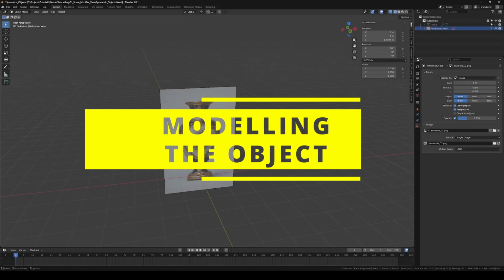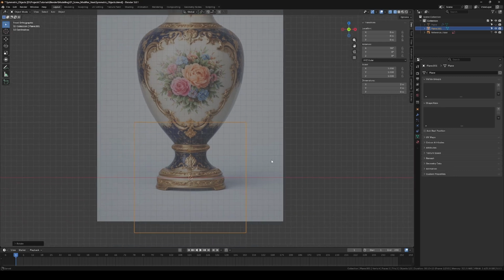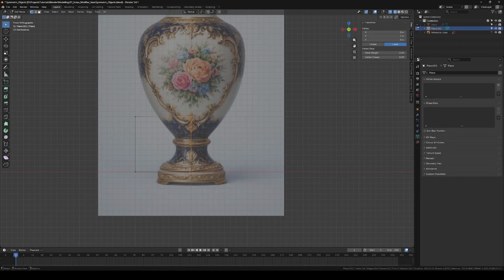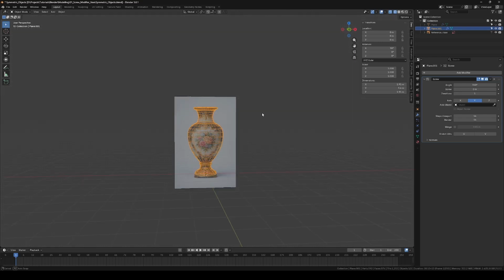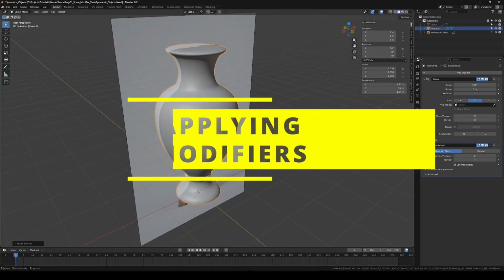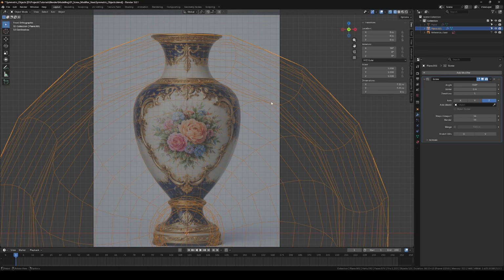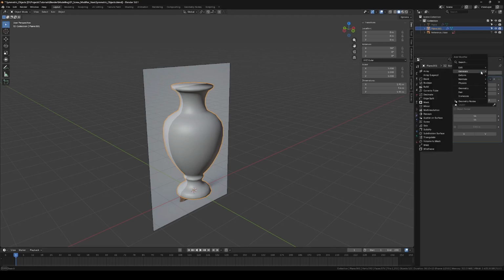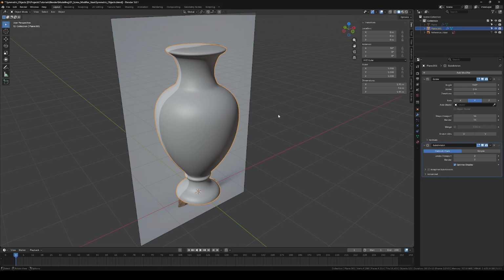Blender 5.0 Creating Objects With The Screw Modifier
In the video we look at creating a 3d object in blender starting from a profile and applying the screw modifier.